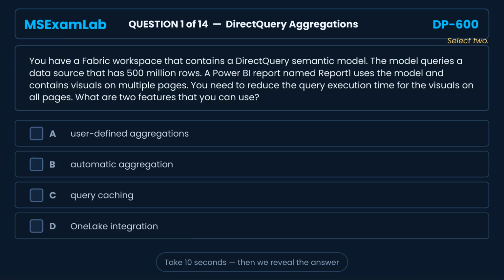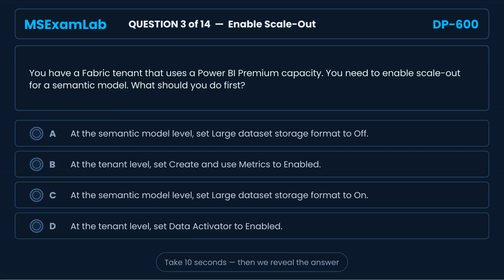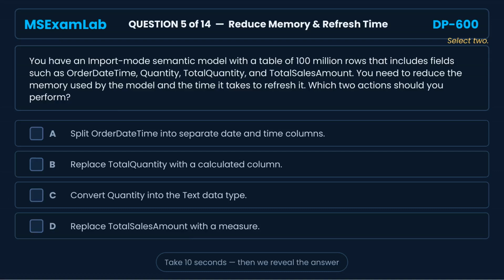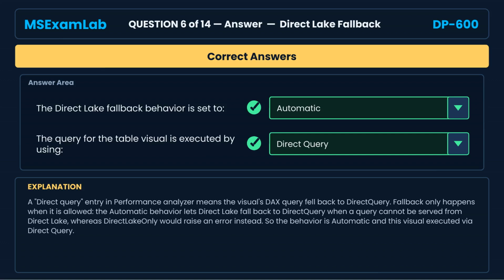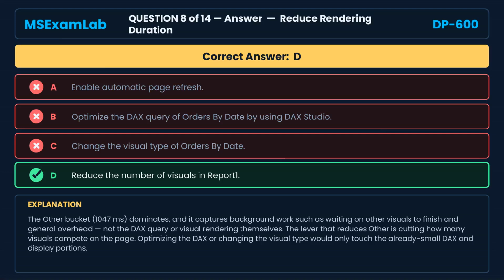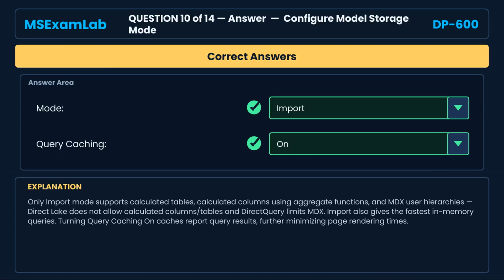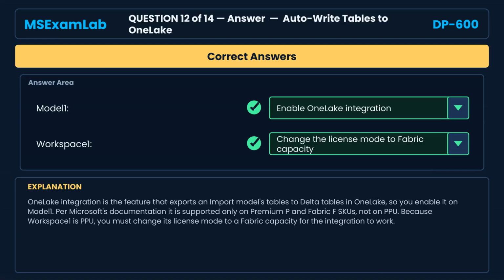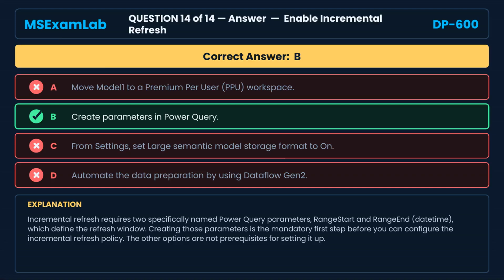DP-600 EP5 — DAX Performance & Query Optimization | 14 Practice Questions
Episode 5 of the Microsoft DP-600 practice questions series — Implementing Analytics Solutions Using Microsoft Fabric. This is the second of three DAX & semantic-model episodes: 14 questions on performance and query optimization — aggregations, incremental refresh, scale-out, Direct Lake, storage modes, partitioning, and model tuning. Each question gives you 10 seconds before the explained answer, and every answer is verified against Microsoft Learn documentation.

▶ How many can you get out of 14? Drop your score in the comments.

⏱ TIMESTAMPS
00:00  Intro
00:30  Q1 — DirectQuery aggregations
01:59  Q2 — Incremental refresh failure
03:24  Q3 — Enable scale-out
04:37  Q4 — Identify columns in memory
06:15  Q5 — Reduce memory & refresh time
07:40  Q6 — Direct Lake fallback
09:09  Q7 — Diagnose a slow DAX query
10:49  Q8 — Reduce rendering duration
12:15  Q9 — Optimize two large columns
13:44  Q10 — Configure model storage mode
15:02  Q11 — Speed up XMLA writes
16:19  Q12 — Auto-write tables to OneLake
17:54  Q13 — Enable partitioning
19:16  Q14 — Enable incremental refresh
20:25  Answer key & outro

The full DP-600 exam bank, split into topic-focused episodes: DAX & semantic models, Warehouse & T-SQL, pipelines & dataflows, security & governance, deployment, PySpark & notebooks, and OneLake/lakehouse fundamentals.

▶ Watch the full DP-600 playlist for EP1–EP4 and the episodes ahead.